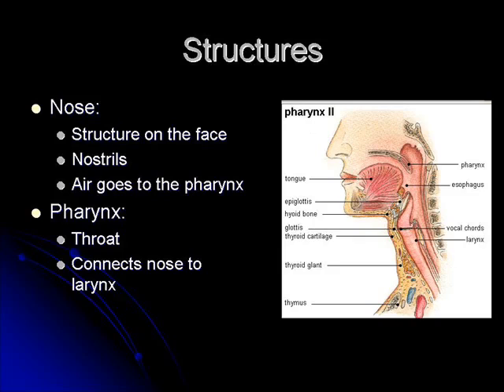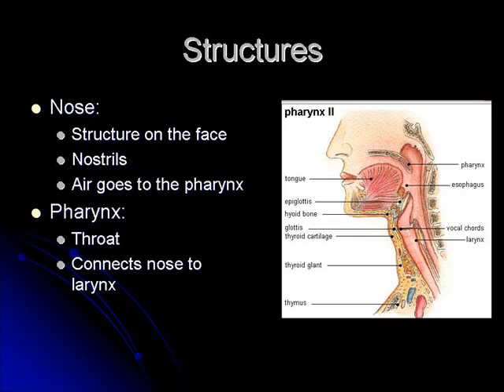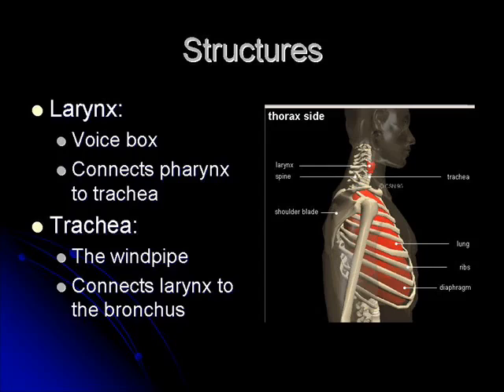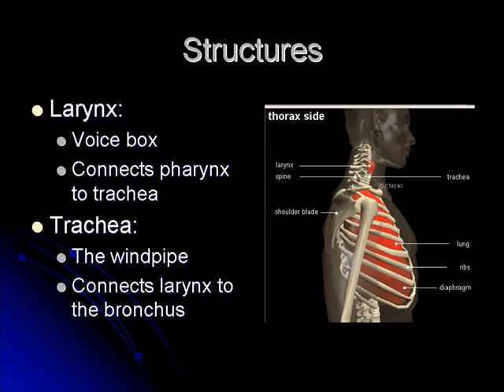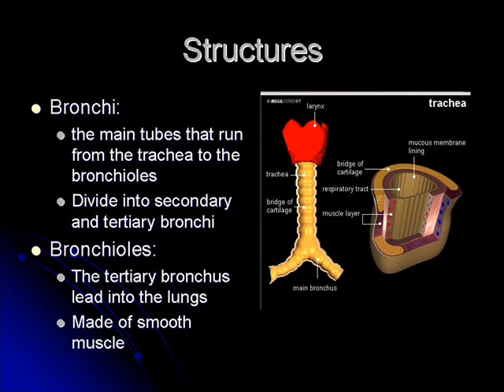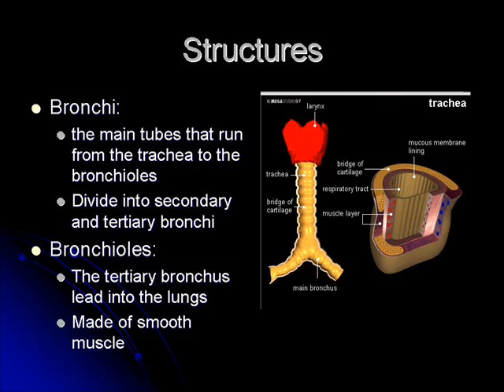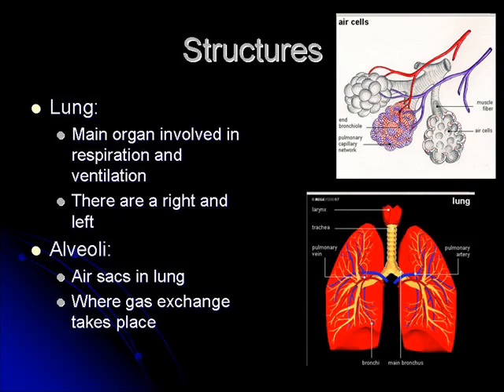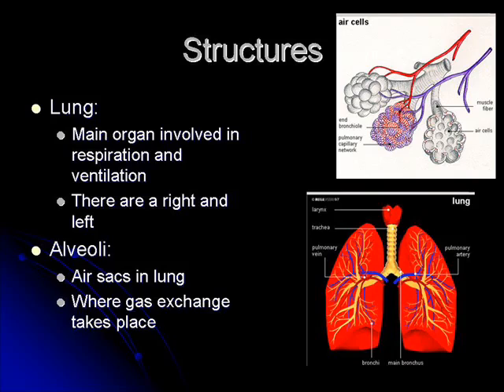Respiratory System Structure and Function.flv By: R.K.Singh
These Video Just uploaded by Mr. R.K.Singh